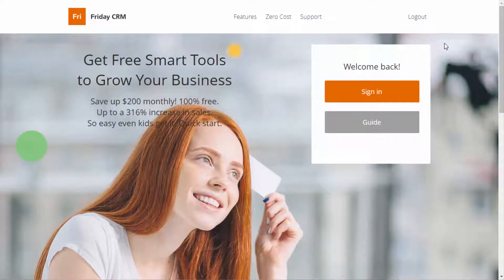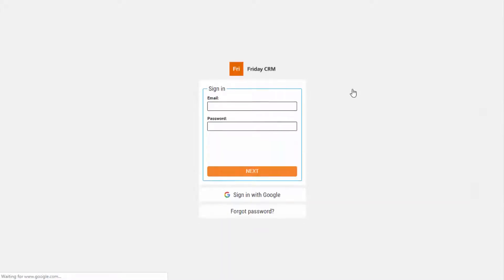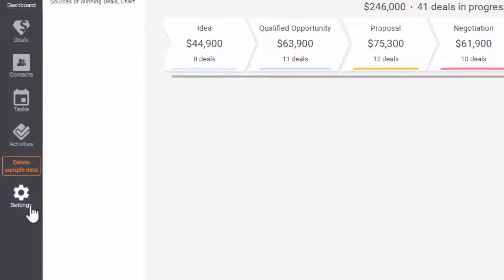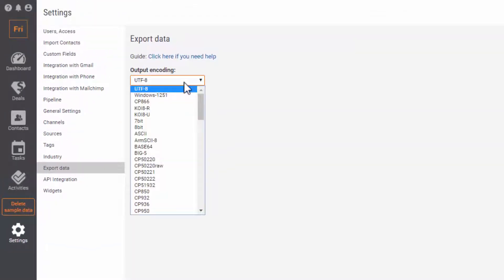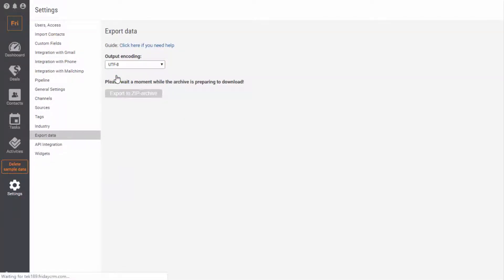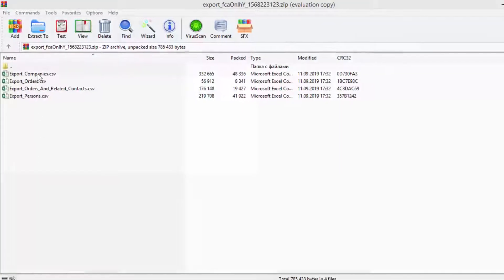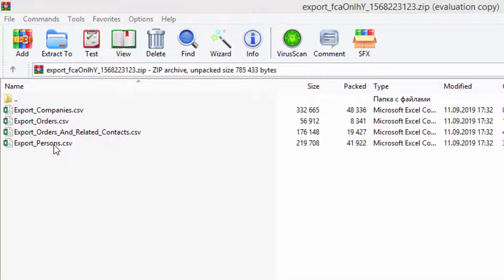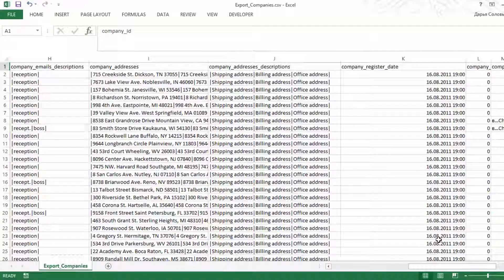How to export Data from CRM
Friday CRM is an easy system to control your data